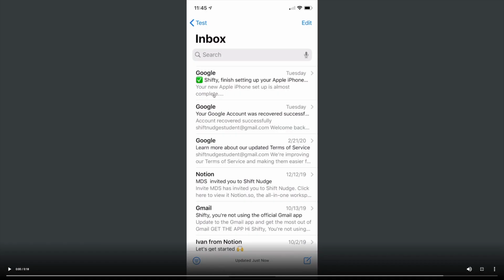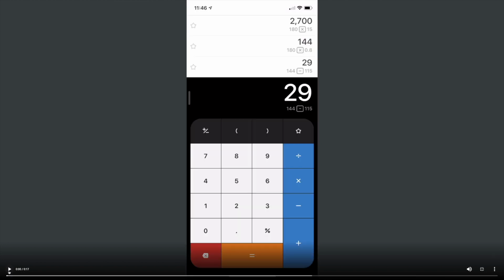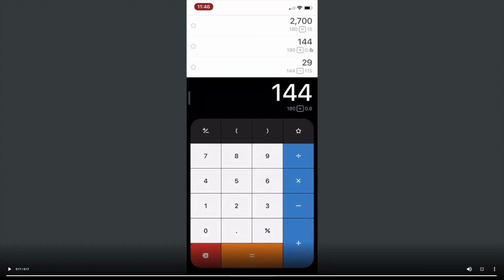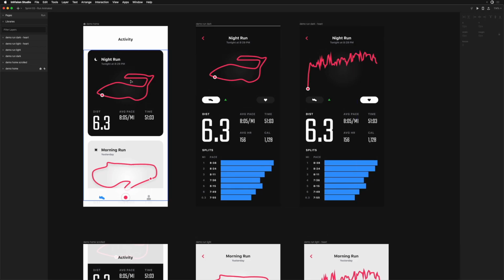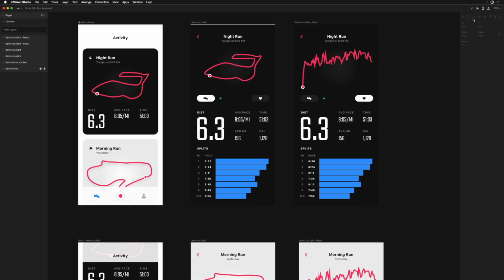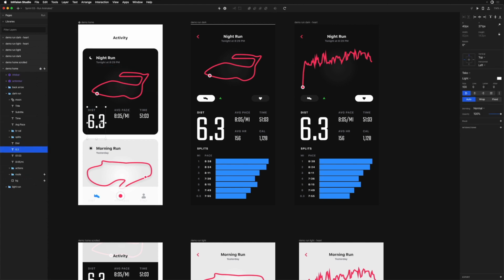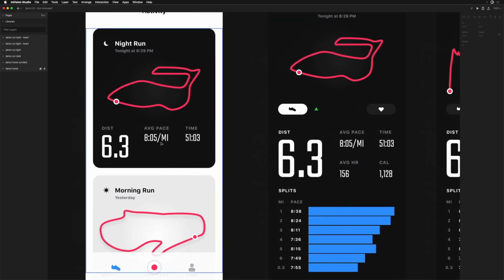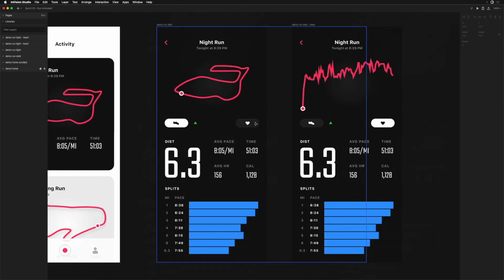070 70 list v detail 00 12 51